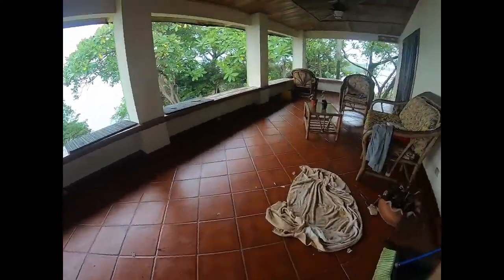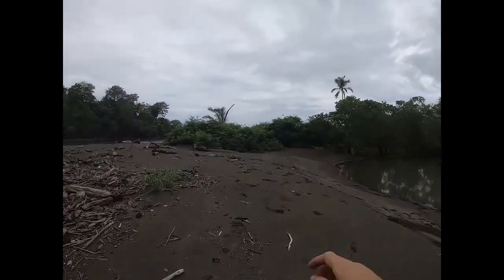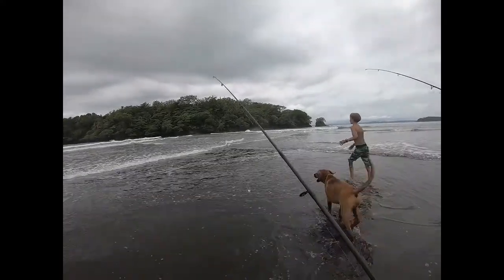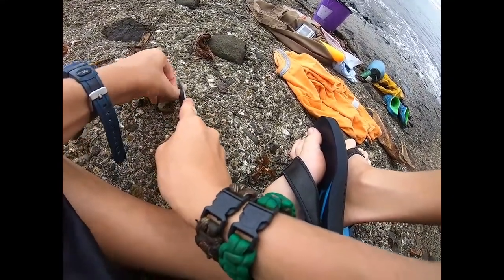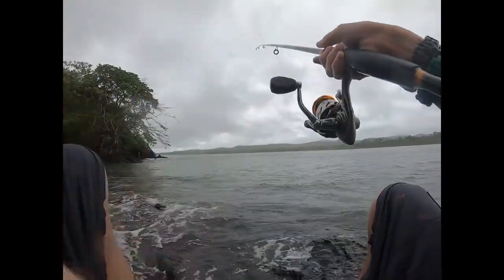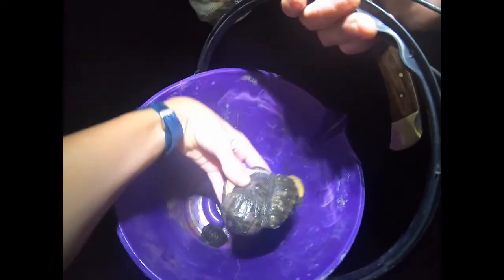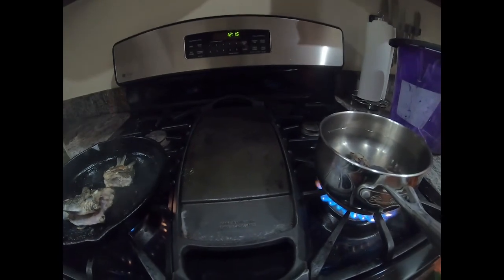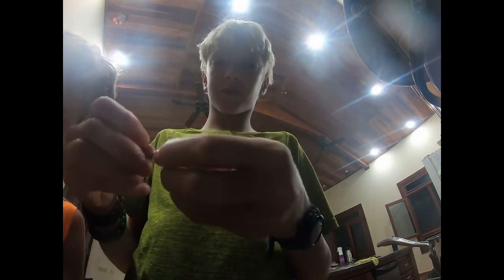24 Hour challenge 2019